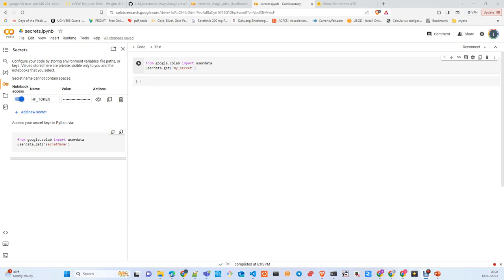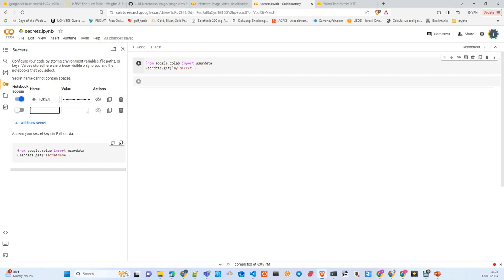How to setup Secrets in Google Colab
# shorts
How to setup secrets in Google colab in 15 secs